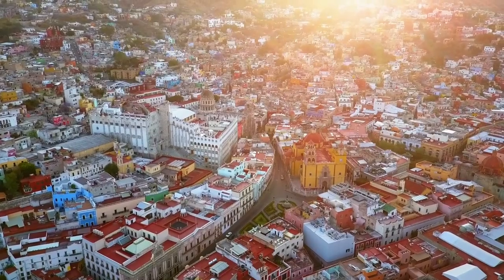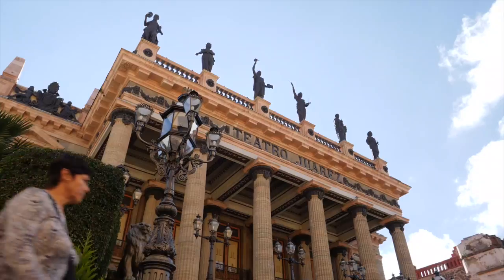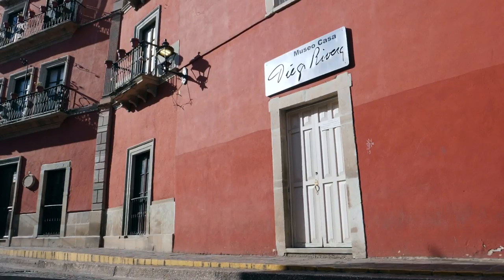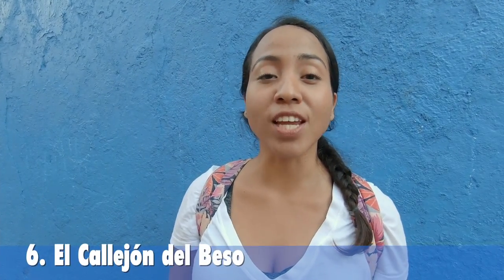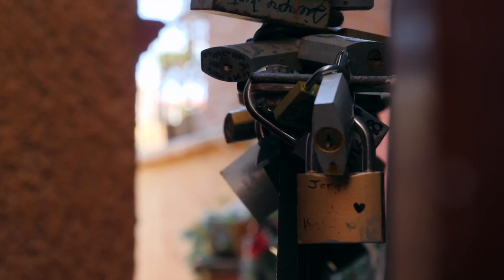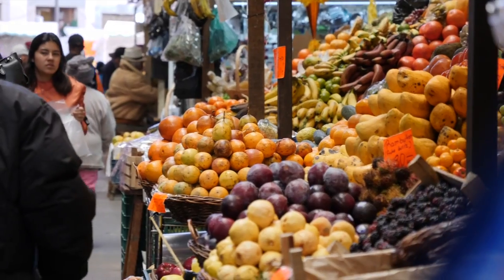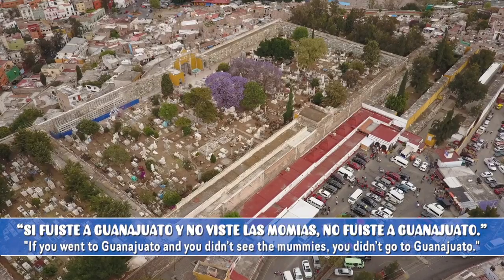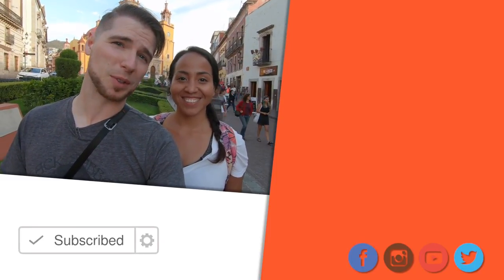Best Things to Do in Guanajuato [Top 10 in Mexico’s Most Beautiful City]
The best things to do in Guanajuato City, Mexico. Easily one of the most beautiful cities in Mexico, Guanajuato is rich in history and is a UNESCO World Heritage site. Come with us as we show you the top ten things to see and do here.

Guanajuato is a city in central Mexico and the capital of the state of the same name. The city is known for once producing two-thirds of the world silver, playing a key role in Mexico’s movement toward independence from Spain, and much more.

Top Places in Guanajuato:
-El Pipila Monument
-El Callejón del Beso (The Alleyway of the Kiss)
-Mercado Hidalgo (Hidalgo Market)
-La Alhóndiga de Granaditas
-Museo de las Momias (The Mummy Museum)

…and more.

📷Our Gear:

-Main camera

-Main lens

If you are preparing to go on your own adventures and would like to support us in some way, using these links will help do exactly that. If you have any questions about the companies, please let us know.